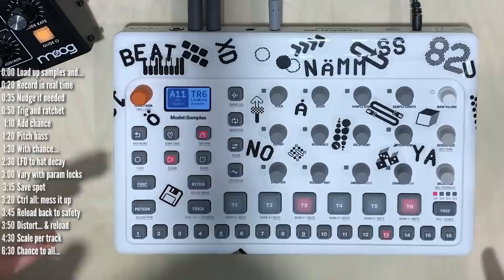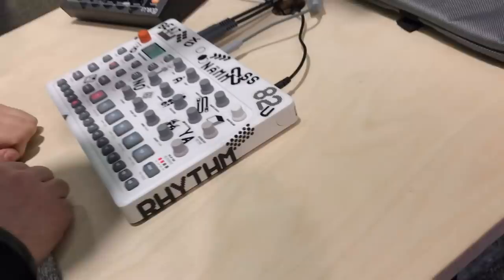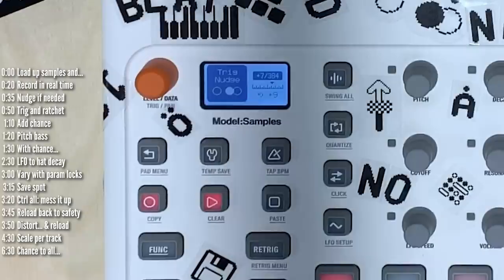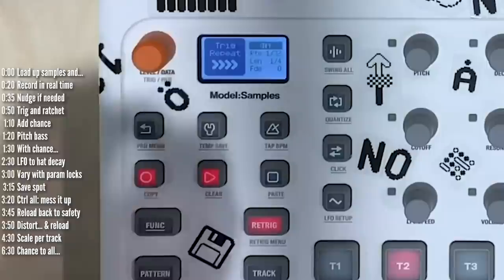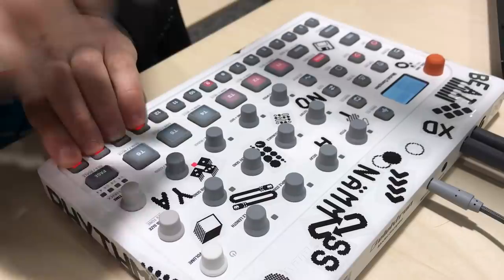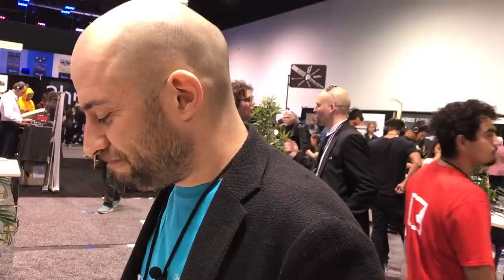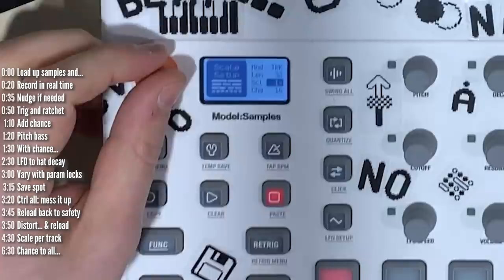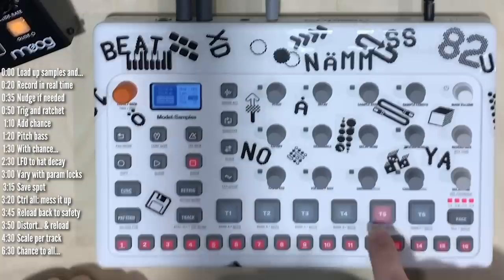Dataline's tips and tricks for live electronic music performance (shown on Elektron Model Samples)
Cenk (aka "Dataline") from Elektron is one of the best electronic music performers. Last week at NAMM he kindly agreed to walk me through his thought process as he performs. The result is this short and sweet tips and tricks video.

Want to get more tips in one convenient place including those to come in the future? Check out my In-Complete Book of Electronic Music Ideas, Tips and Tricks (hint: it's in-complete because it's always being updated…):

► Model:Samples on Amazon

► Model:Cycles on Amazon

TIMELINE:

0:00 Load up samples and...
0:20 Record in real time
0:35 Nudge if needed
0:50 Trig and ratchet
1:10 Add chance
1:20 Pitch bass
1:30 With chance...
2:30 LFO to hat decay
3:00 Vary with param locks
3:15 Save spot
3:20 Ctrl all: mess it up
3:45 Reload back to safety
3:50 Distort... & reload
4:30 Scale per track
6:30 Chance to all...

NOTE1: NAMM is a loud place... unfortunately I didn't adjust audio levels properly on the music coming from Model Samples, and it came out quite distorted, so the audio from Cenk (Dataline) is the dominant part of this video. He's the guy you want to hear anyway.  If you want to hear good quality audio from Model Samples - I recorded all their factory patterns

The content of this clip is entirely my opinion, and was not paid for or dictated in any way by the company creating the gear. Without addressing the particulars of products shown here as they might be under NDA, gear shown on this channel may be either sent by the manufacturer, on loan for review or bought at a discount.